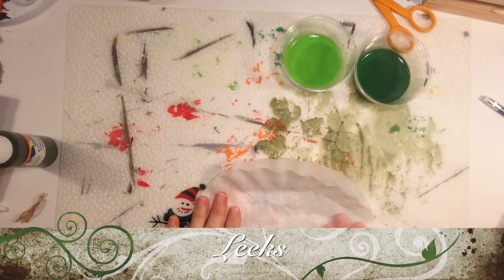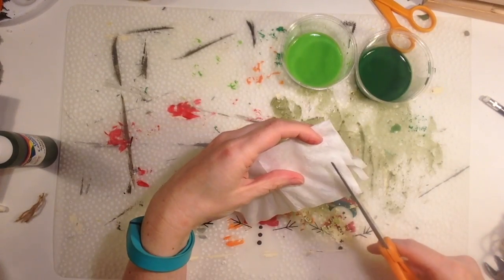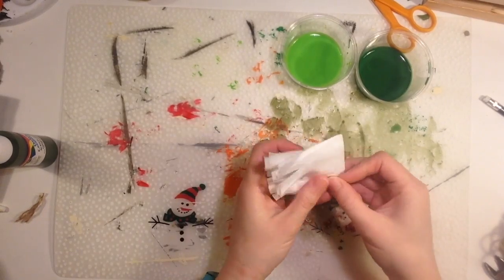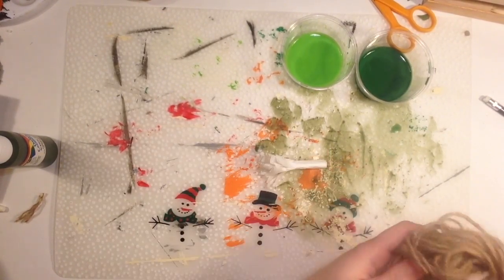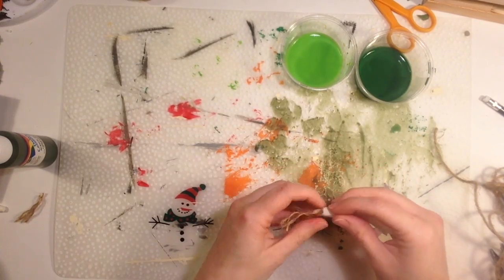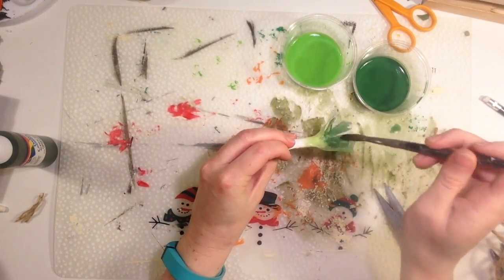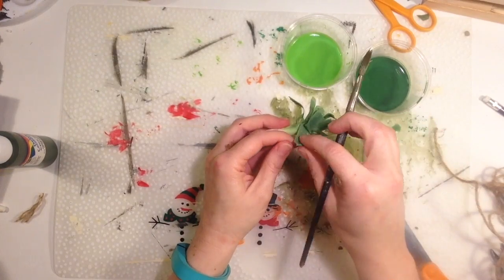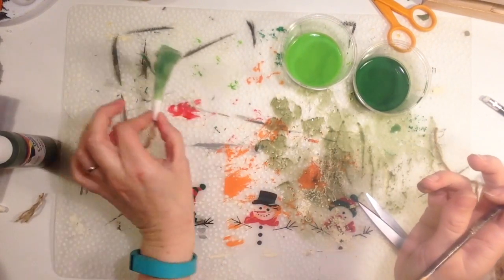Doll Leeks (vegetables)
How to make doll-sized leeks for your doll farmer's market, garden, grocery store or kitchen!

I have been collecting American Girl dolls ever since I receiving my first doll, Samantha, over 20 years ago.  I have always loved doing crafts of all kinds.  I even had a miniature 1:12 scale dollhouse at one point.  Now I love to make crafts for my 18” dolls and creating scenes.  I enjoy watching and sharing craft tutorials here on YouTube.